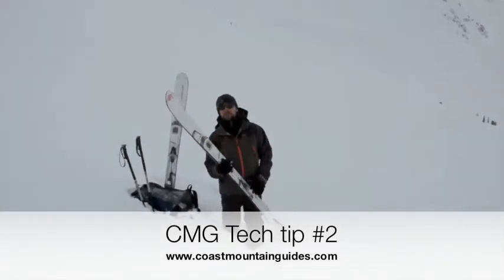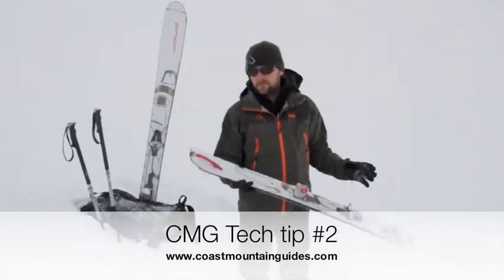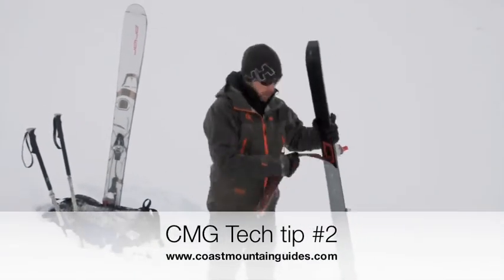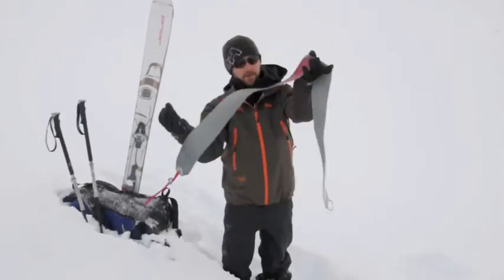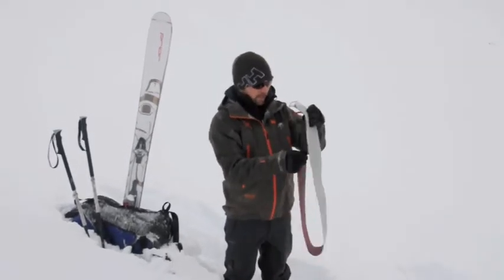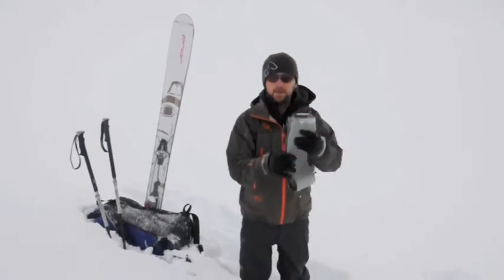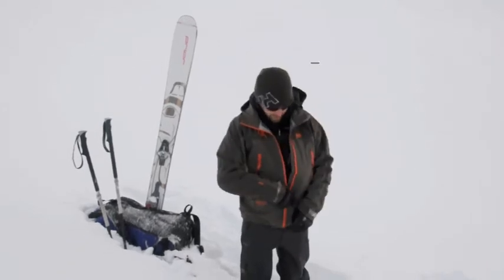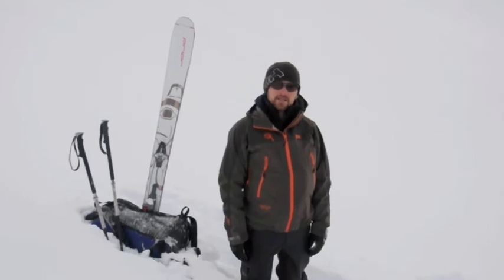tech tip #2.m4v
How to remove your skins without gettting snow on them